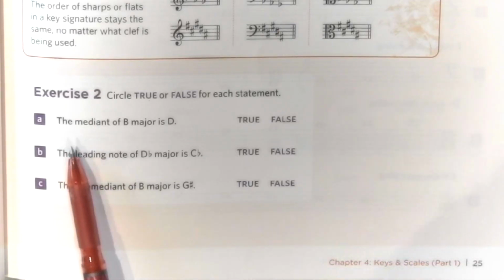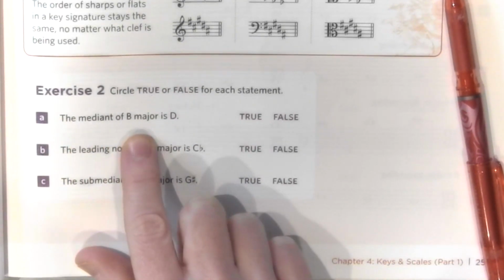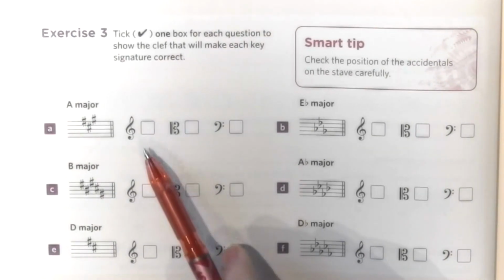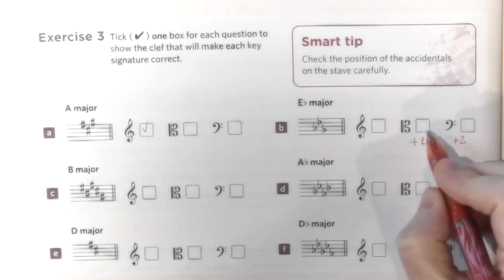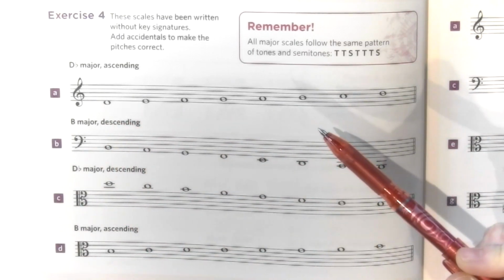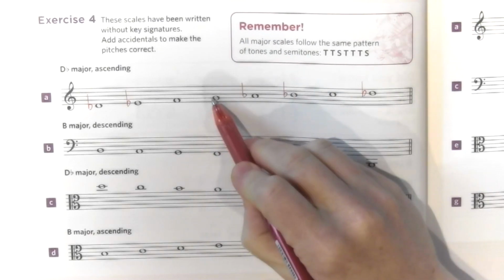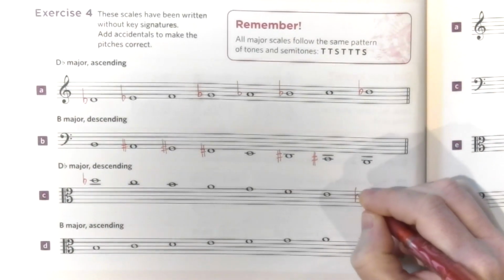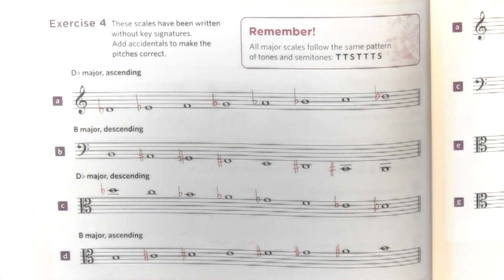DISCOVERING MUSIC THEORY Grade 4 [Ch.4] ABRSM | ANSWERS AND EXPLANATION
Watch me ANSWERING and EXPLAINING Chapter 4 about Keys and Scales Part I from the ABRSM workbook 'Discovering Music Theory' Grade 4.

0:00 Introduction
1:14 Exercise 2
6:53 Exercise 3
12:26 Exercise 4